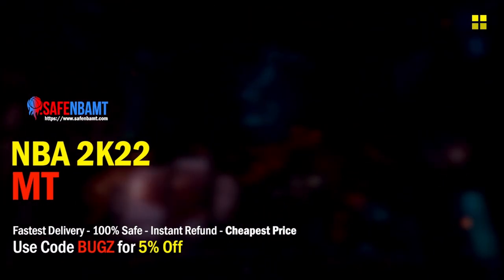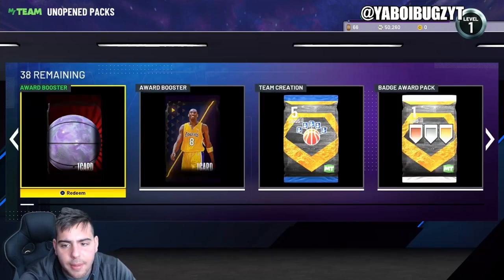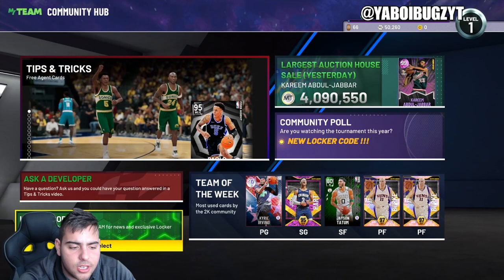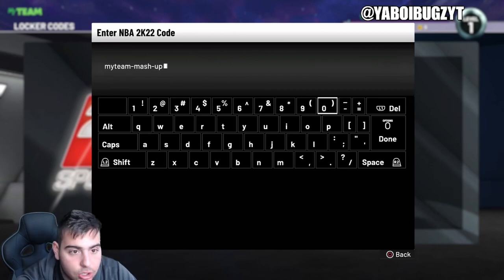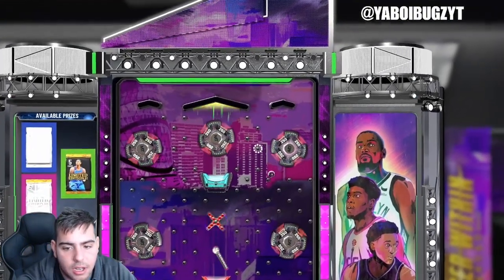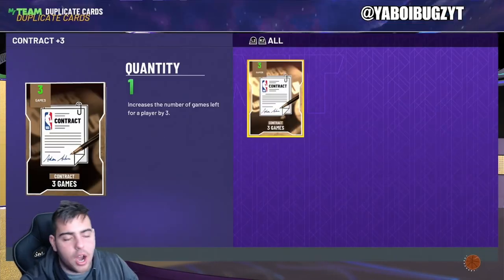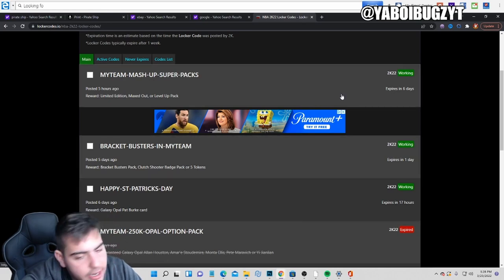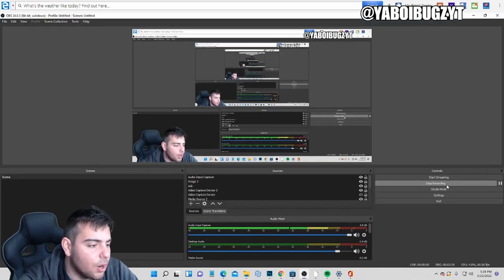3 INSANE ACTIVE LOCKER CODES IN NBA 2K22 MY TEAM!